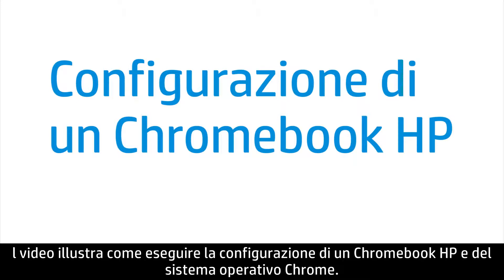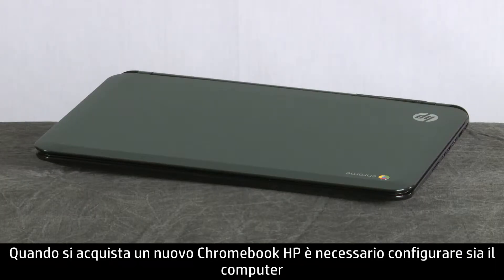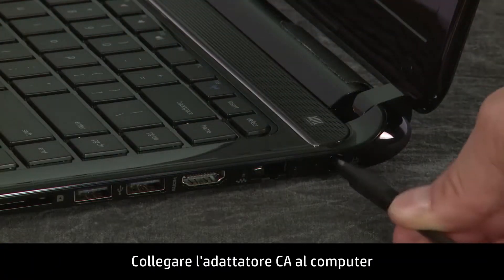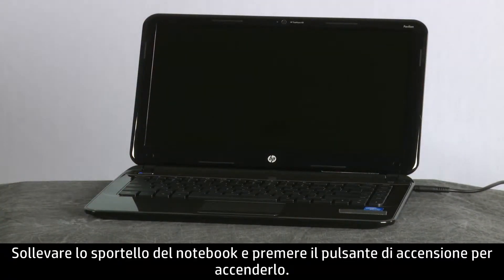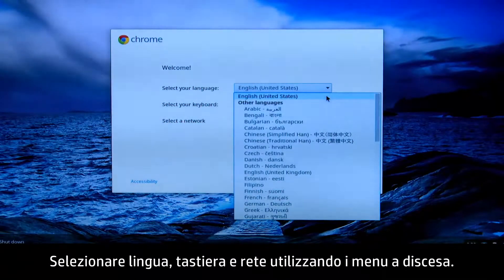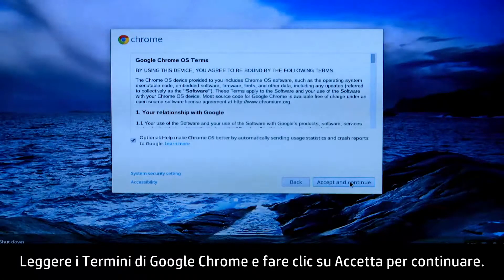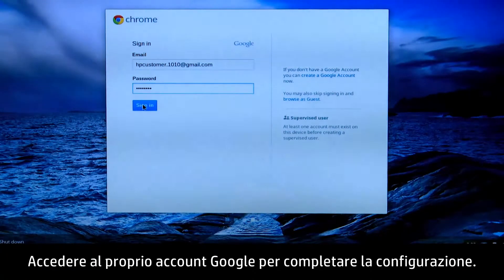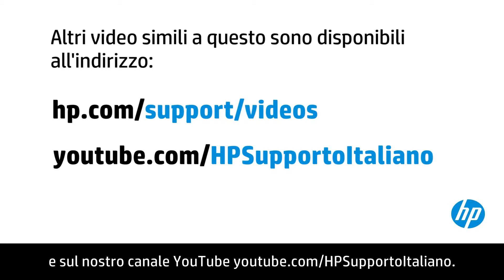Configurazione di un Chromebook HP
Il video illustra come eseguire la configurazione di un nuovo Chromebook HP.